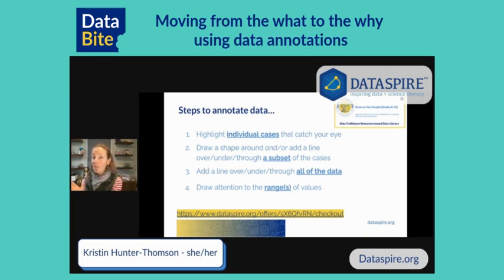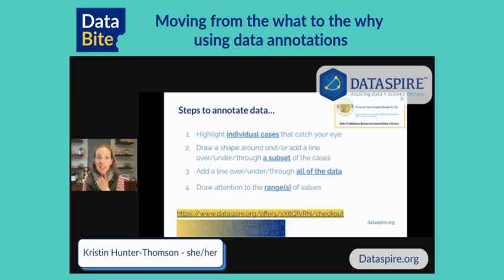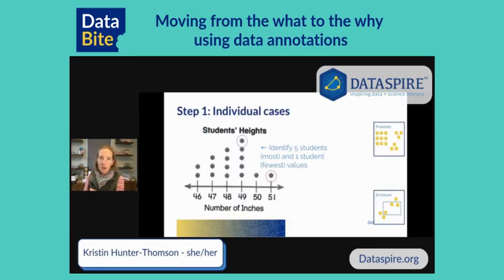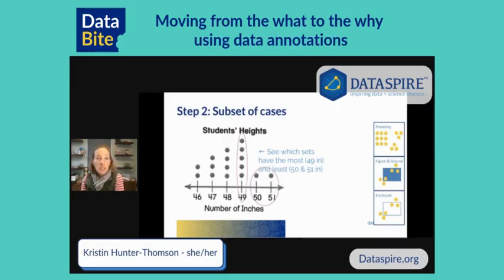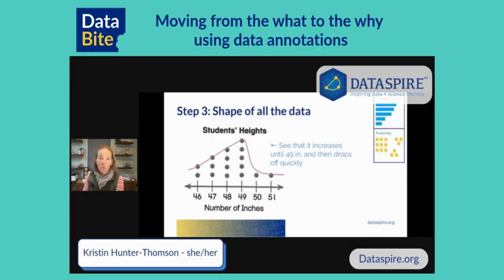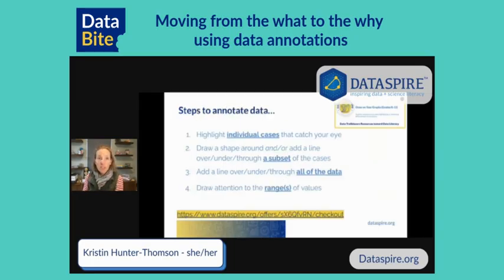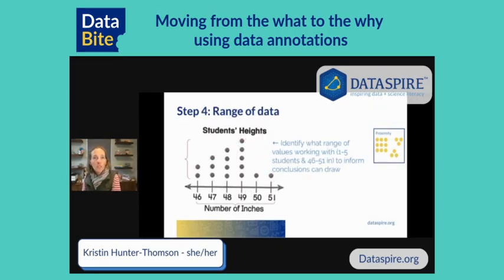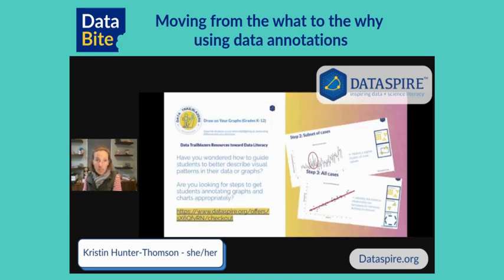Data Bite: Moving from the what to the why using data annotations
Let's talk about how to move from the what to the why of seeing patterns in data by using data annotations. 💡